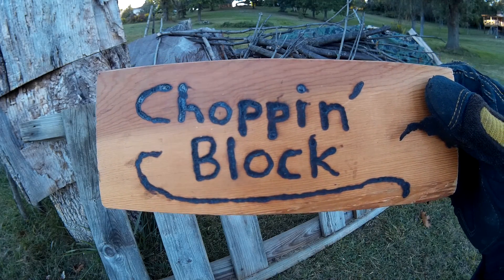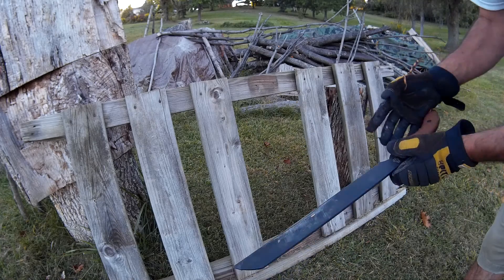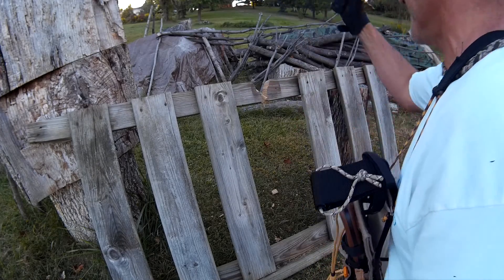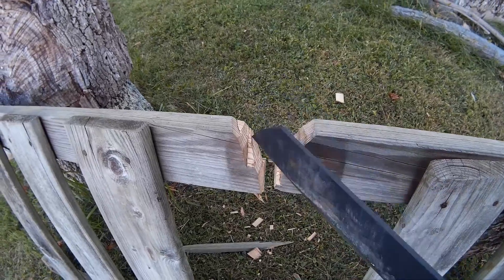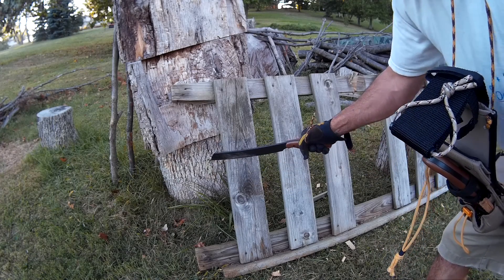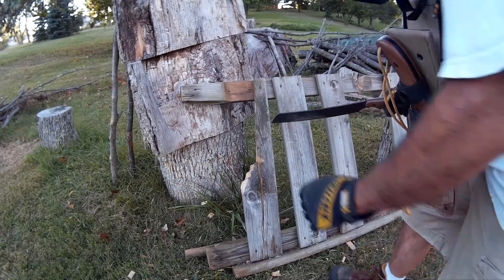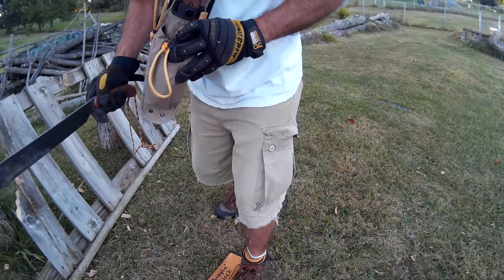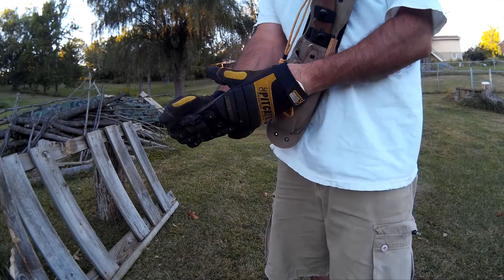Parangatang demo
My first hard use of the Kabar Parangatang.